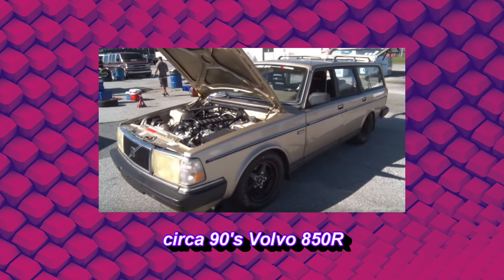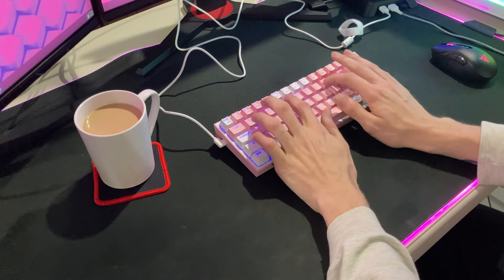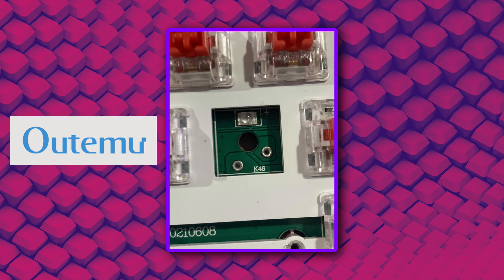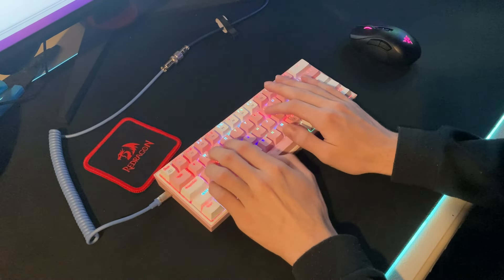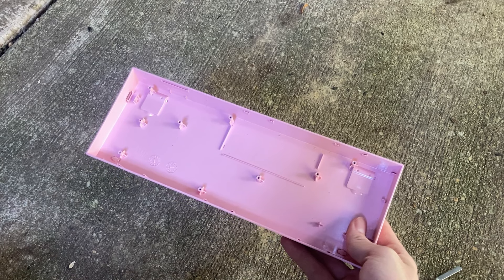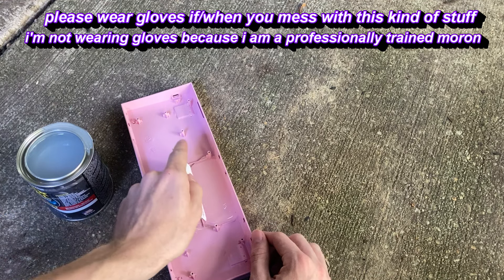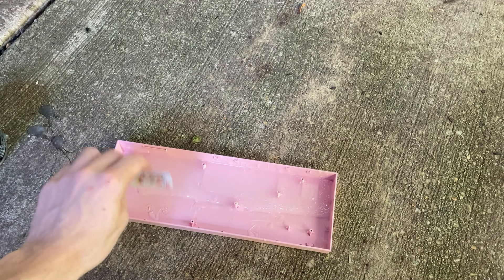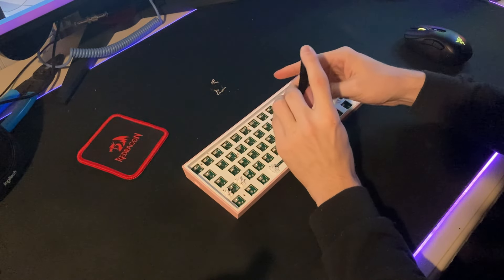I turned this Redragon K617 Fizz into a Sleeper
how do you actually pronounce outemu?

soundtest: 7:10

Redragon was kind enough to send a board over for me to review and modify. They let me do whatever I wanted to, so I had a blast with it! They gave me a K617 Fizz which is one of their entry level hotswap keyboards.

===MUSIC===
Silk Or Satin - _91nova
Game Tester - Toby Tranter
Before Chill - Yomoti
Blurred Out - Yomoti

Thank you Redragon for making this possible :)